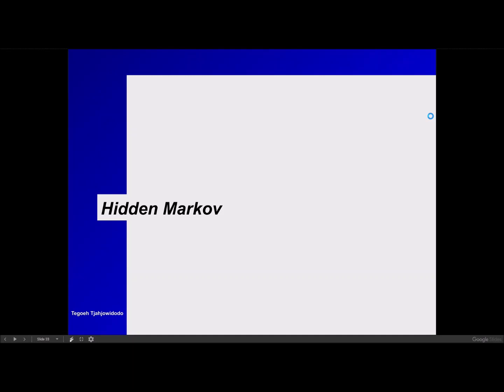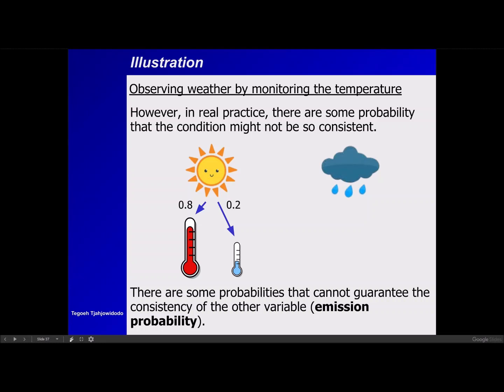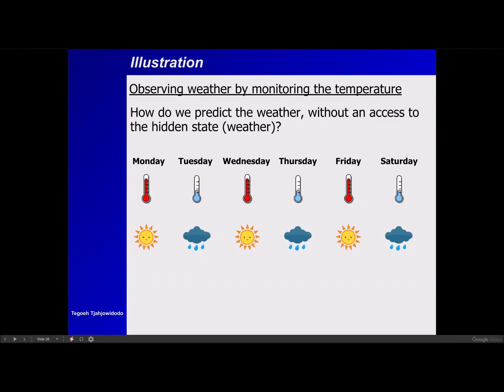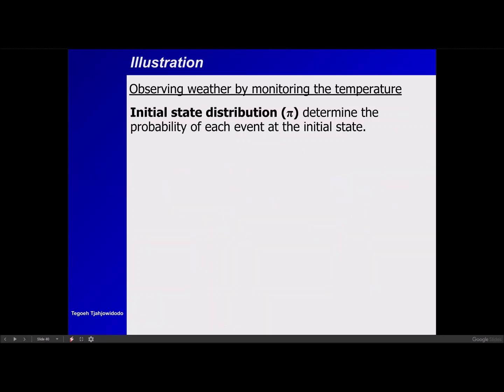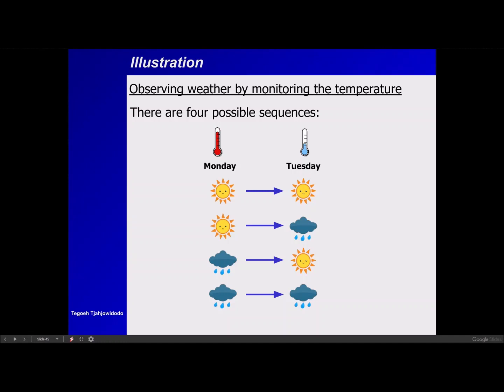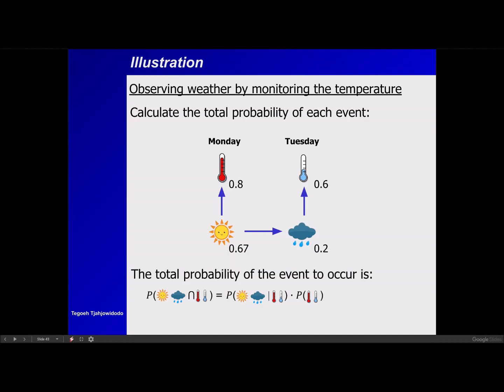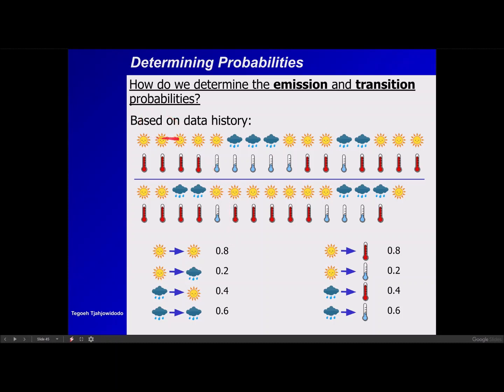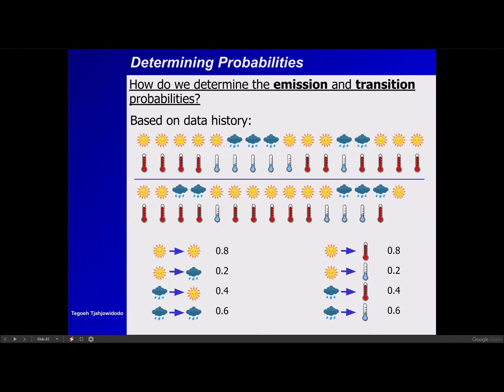Lecture2020 04 03 Part 1 Bayesian Network 3 Hidden Markov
This is Part 1/2 of 3 April 2020 lecture session